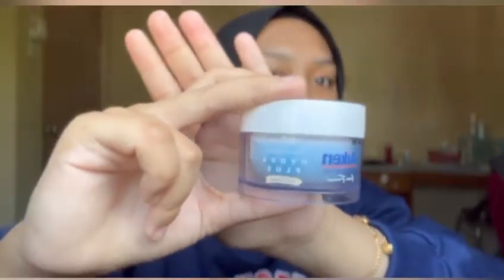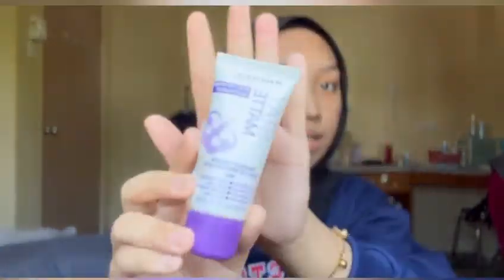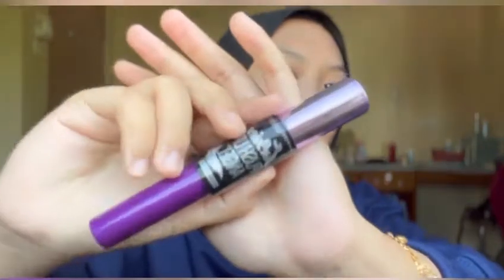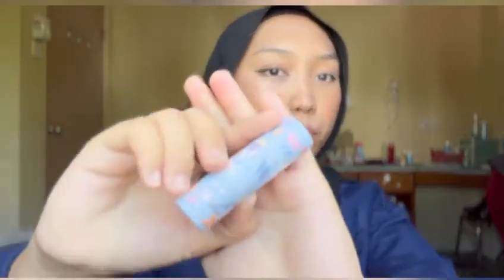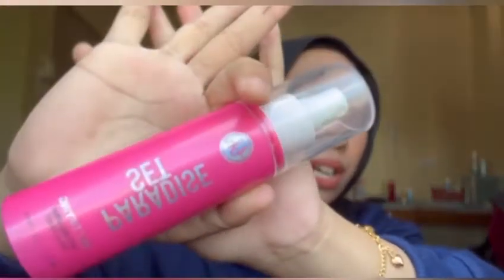MY EVERYDAY MAKEUP-TO-CLASS TUTORIAL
This is for assignment purpose, PBI 1092.